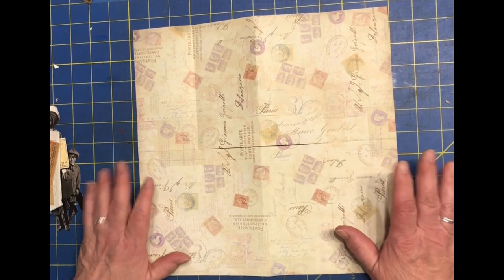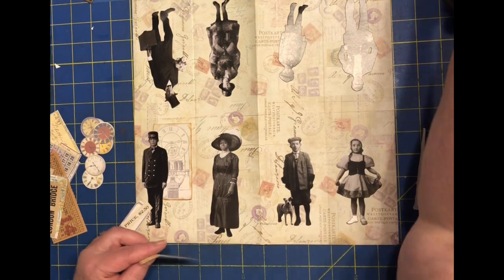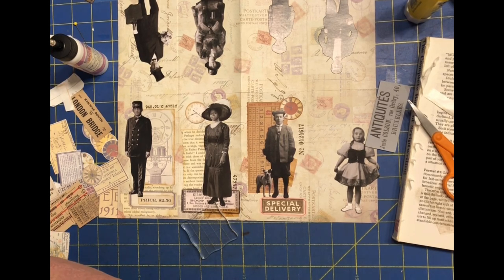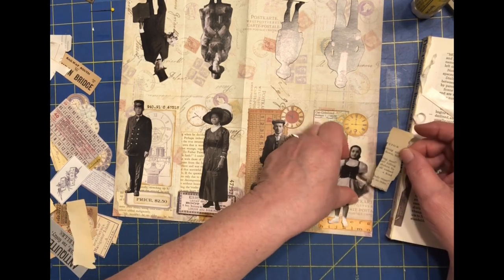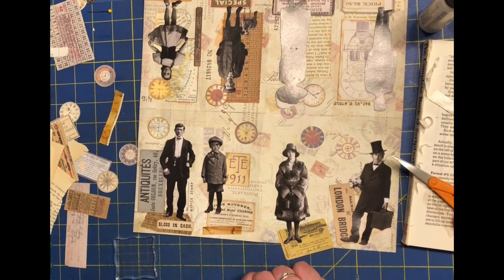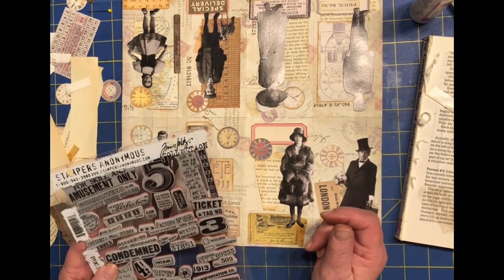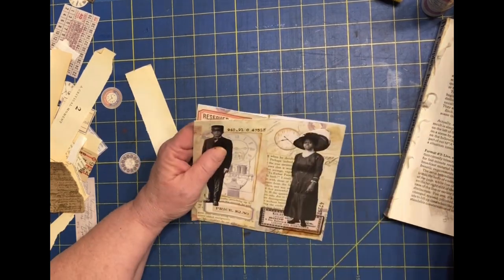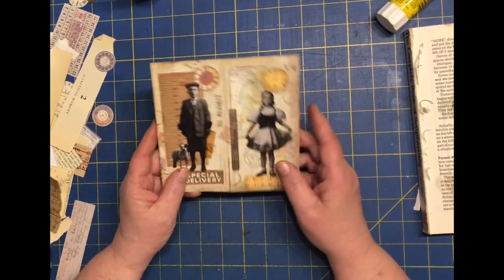Day 84 - Creating a Tim Holtz paper dolls “zine”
Craft with me! - on a MUST SEE Day 84 of my journey to complete the 100daychallenge. Join me to see how I created a “zine” using Tim Holtz Paper Dolls and other vintage ephemera. I love how it turns out.

Don’t forget to Leave a comment to enter the giveaway and Check out the 500 Subscribers Giveaway video for details